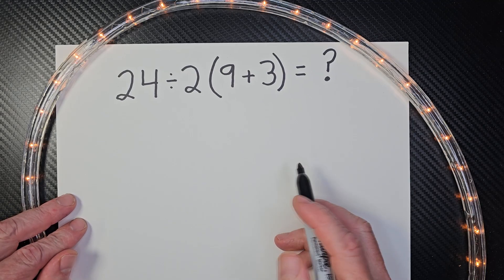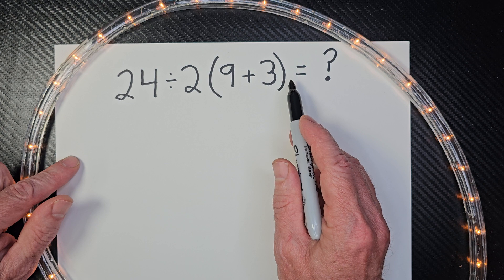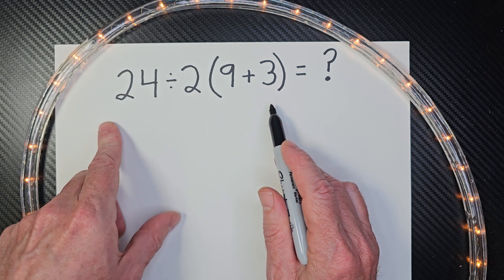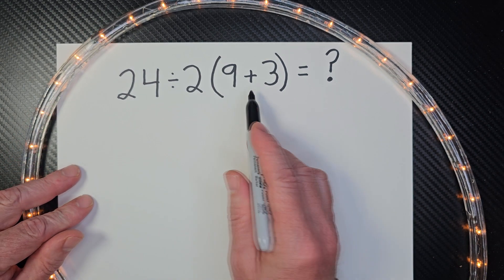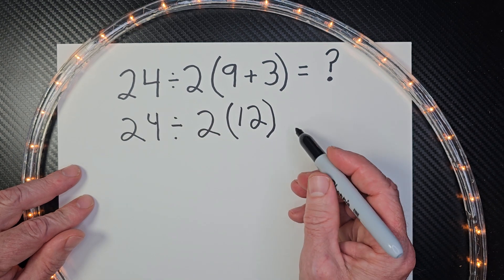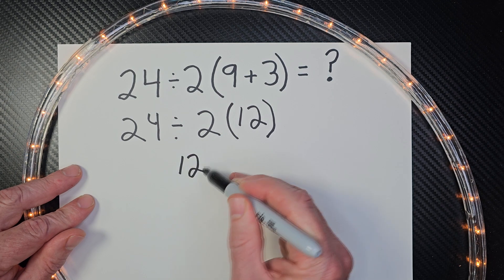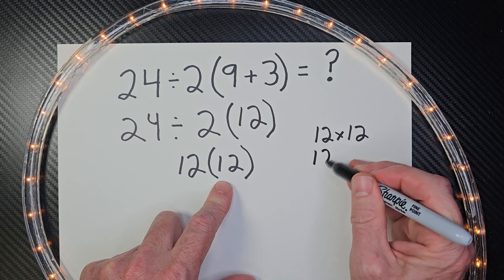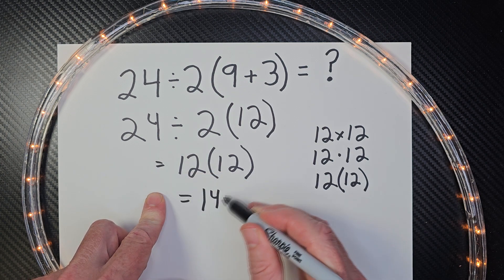Maths Challenge - Order of Operations and Division- Can you solve it?